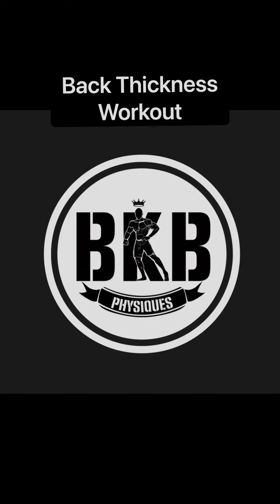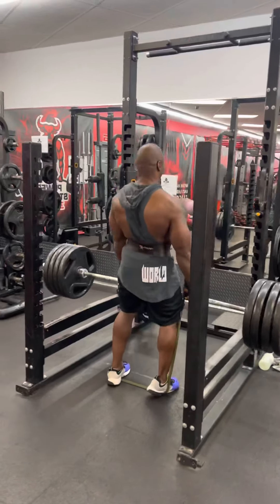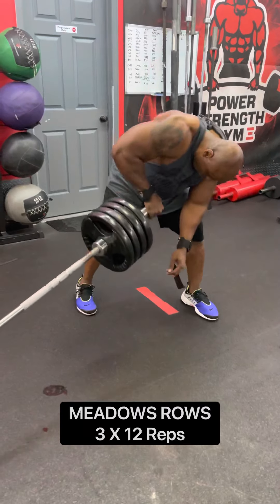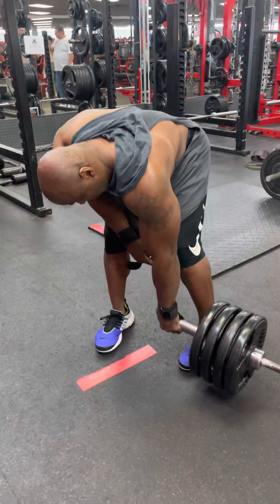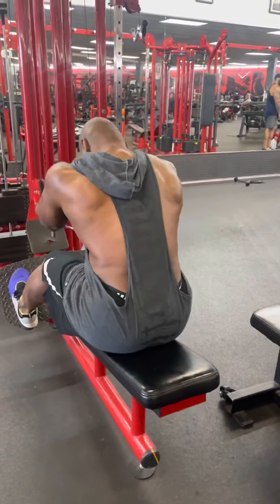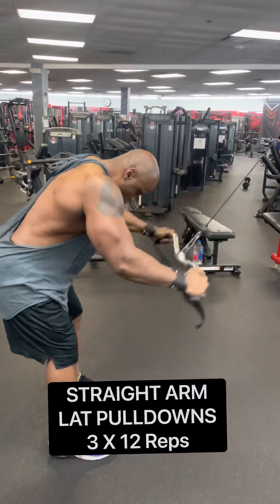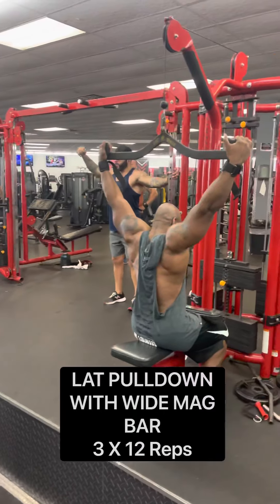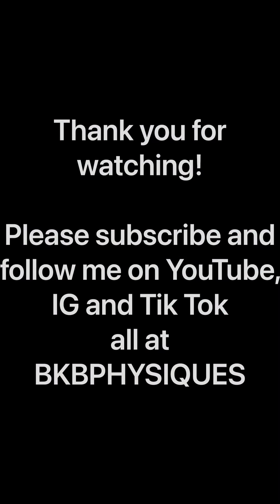Build The Best Big Back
Build your best back with BKBPHYSIQUES Mens Physique IFBB Pro Byron Archie! This is an instructional video on a back workout focusing on thickness.